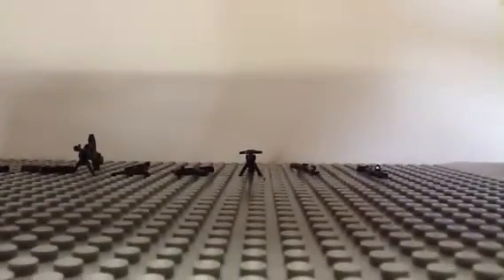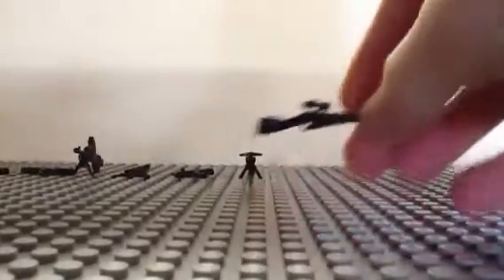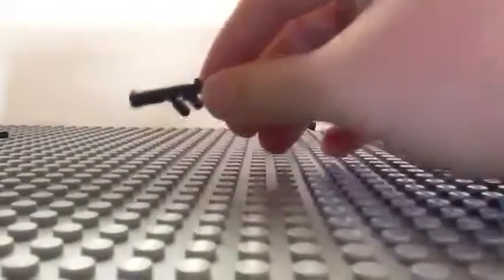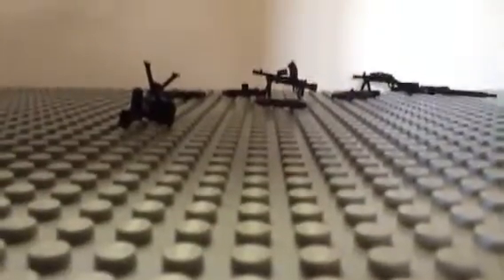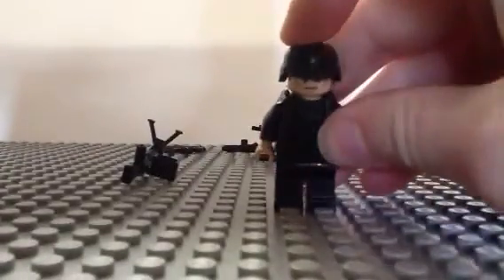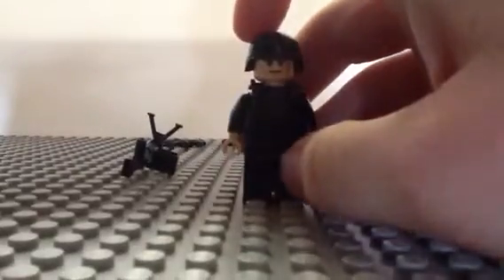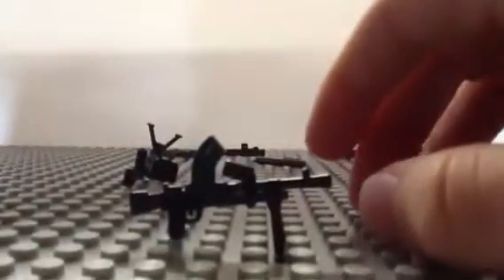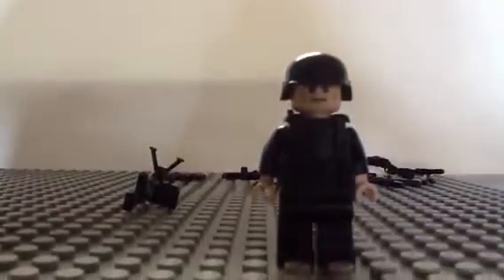New prototypes come out on gi brick